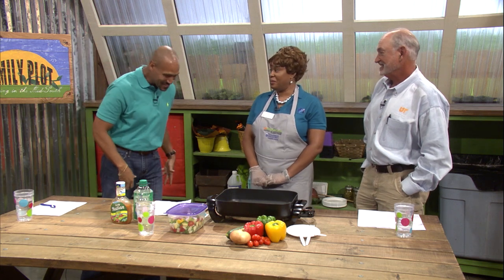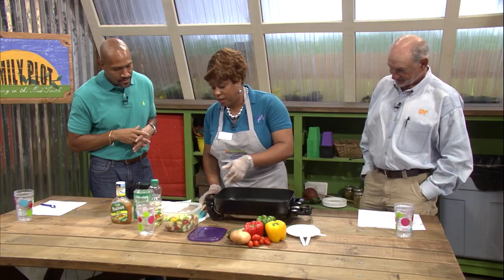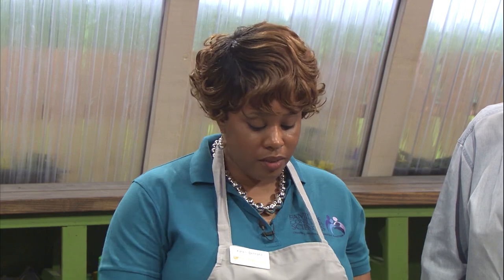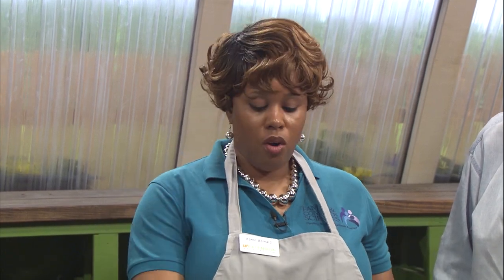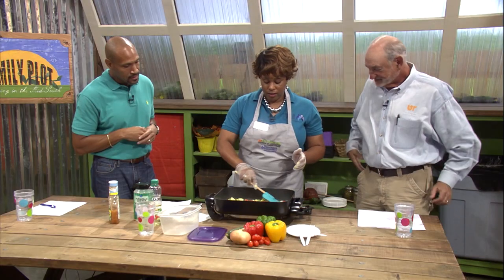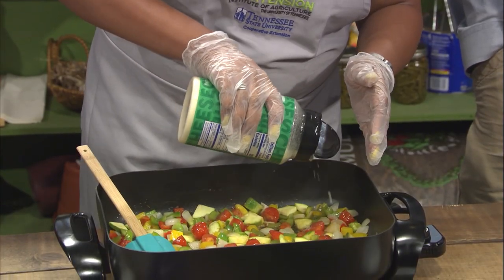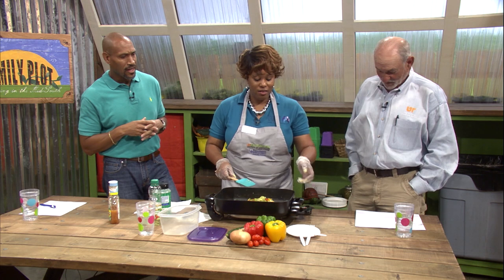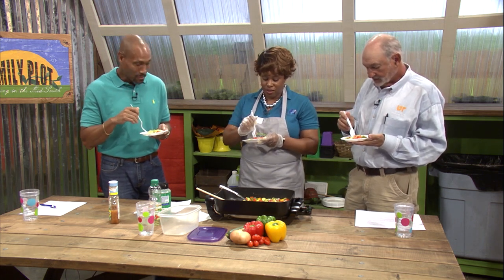Garden Vegetable Skillet – Family Plot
UT Extension Agent Karen Bernard shoes how to make an easy, healthy, delicious dish straight from your garden. Using fresh peppers, tomatoes, onions and zucchini, along with some Italian dressing and Parmesan cheese, you can whip this up in about ten minutes.